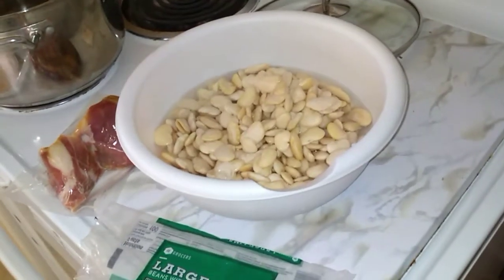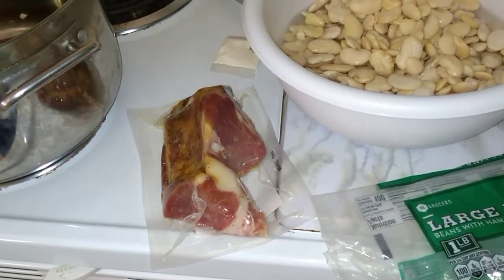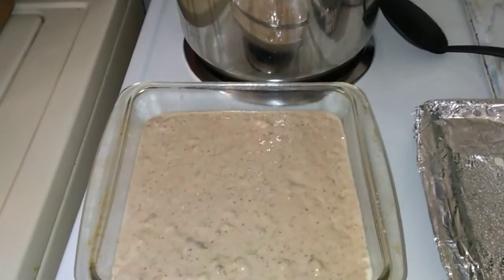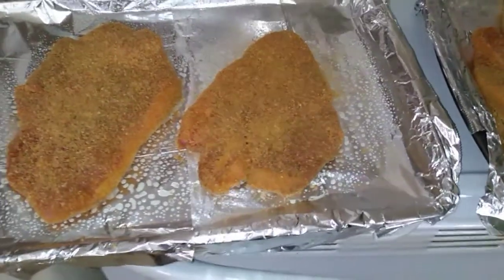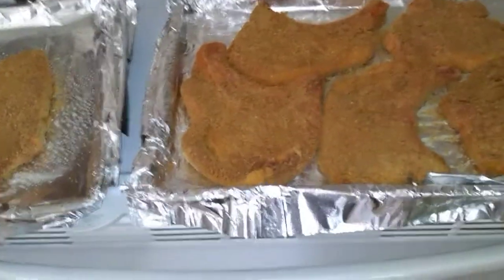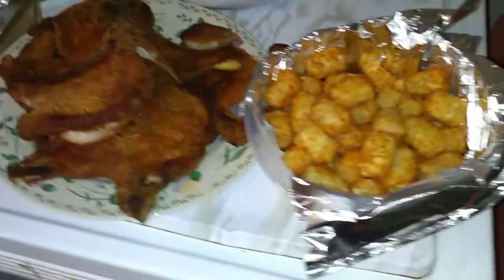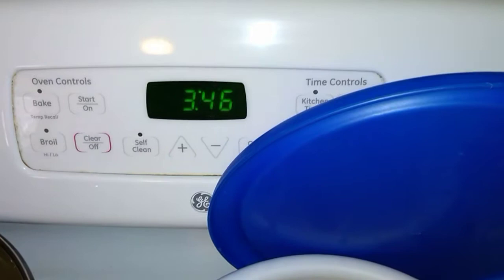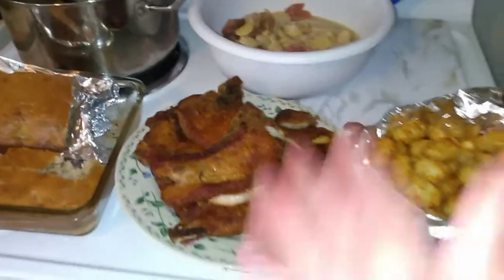Sunday Cooking For My Parents. 🥩🥔🍛